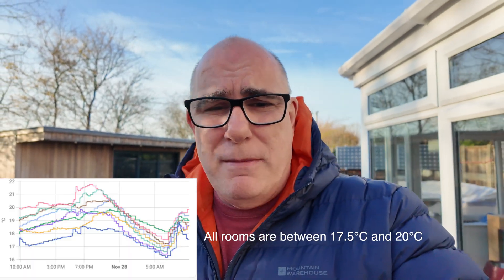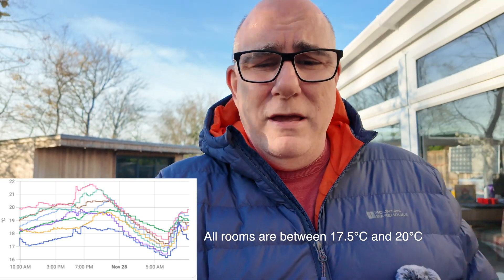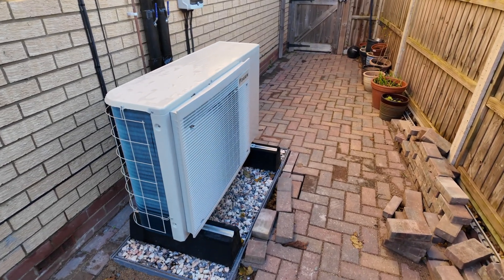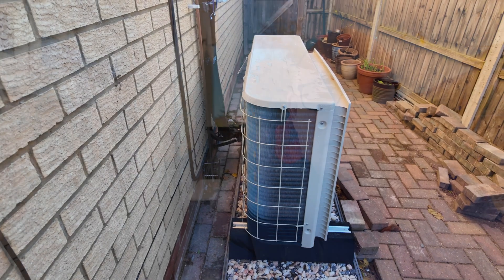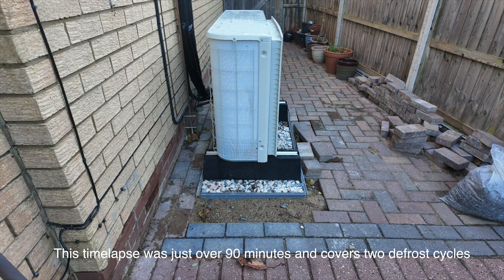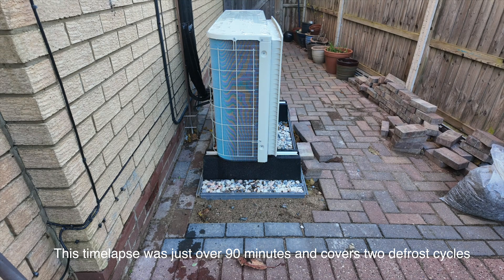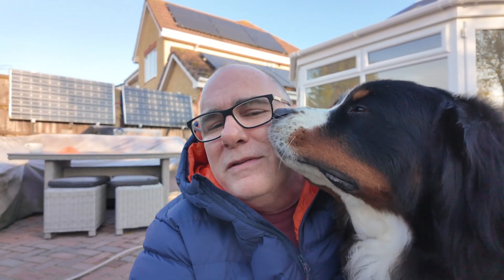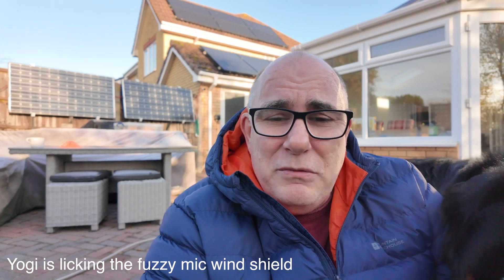Cold Weather Heat Pump. We Share The Defrost Cycle Secrets!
How does the heat pump deal with ice?

1️⃣Shelly EM Pro 50 - Energy Monitor
2️⃣Aqara Temperature and Humidity Sensor Kit - 3pcs
3️⃣Aqara Temperature and Humidity Sensor, Single Unit

00:00 Introduction
00:28 Defrost Cycle
01:03 How it works
01:42 Timelapse
01:56 Wrap up with Yogi